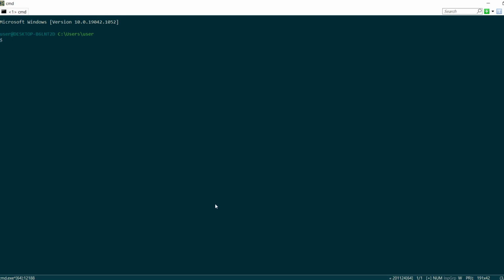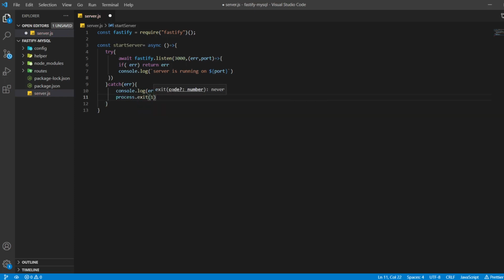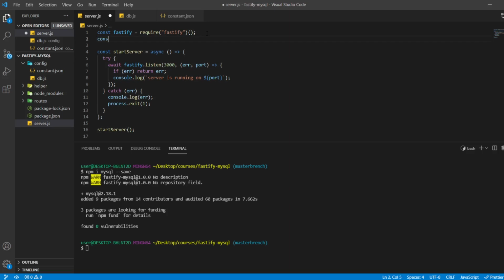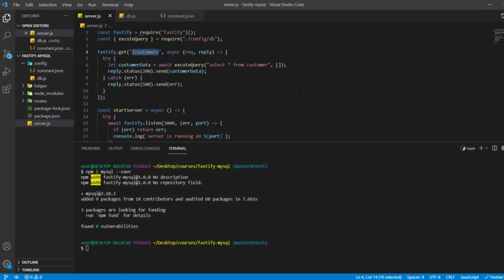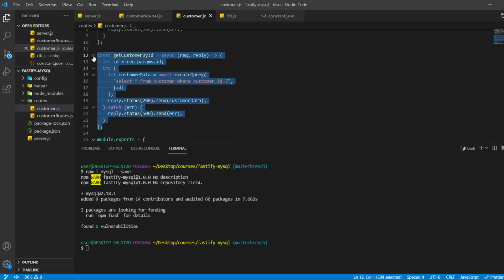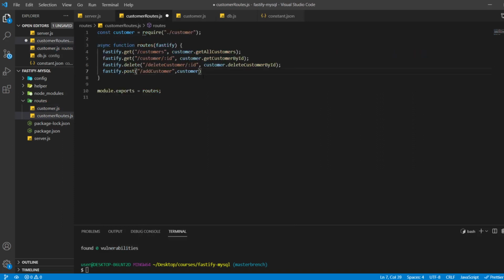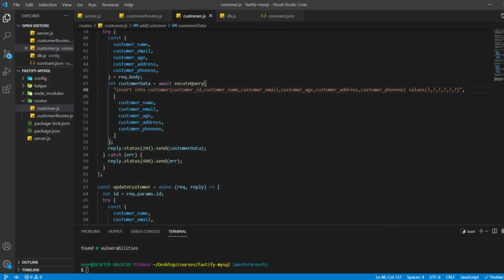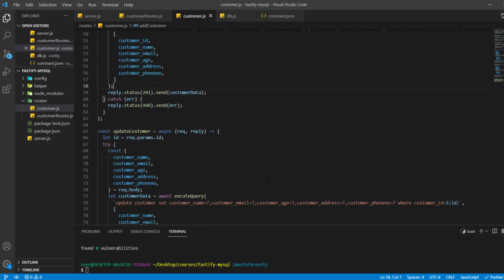1FASTIFY + MYSQL + APIS(WITH CORRECT FOLDER STRUCTURE)CURD OPERATIONS# FESTIFY IN ONE VIDEO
HEY CODERS
In this vedio I have explained how you can connect festify with mysql database and make APIS